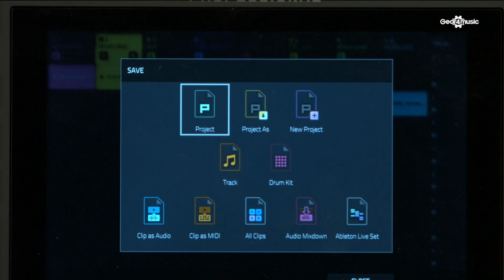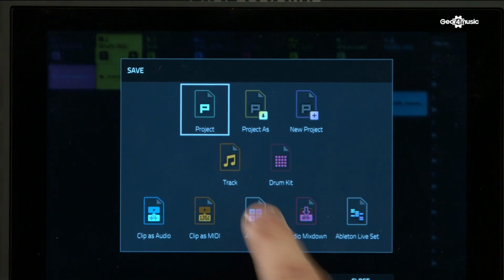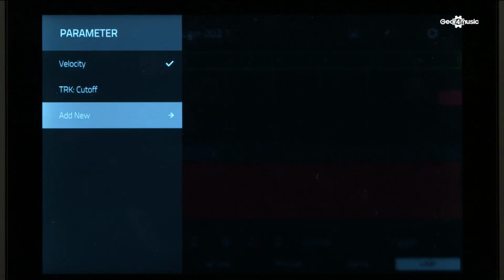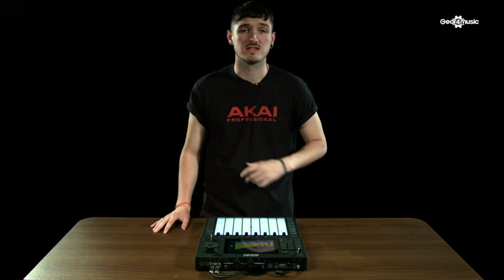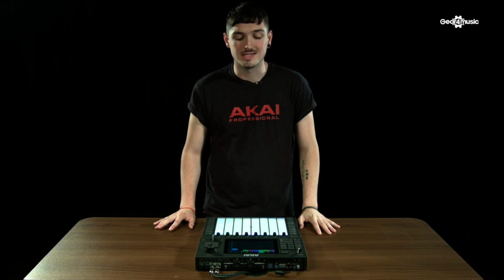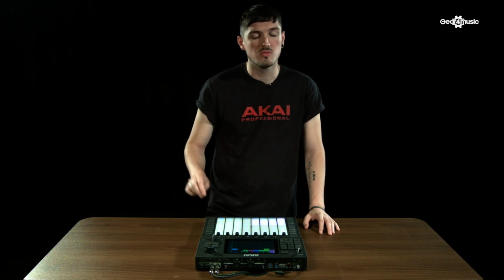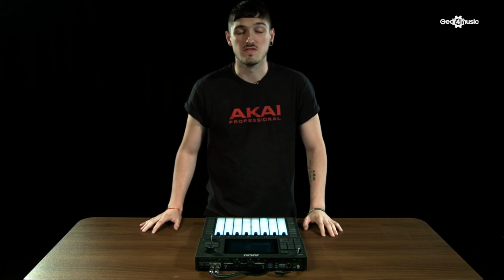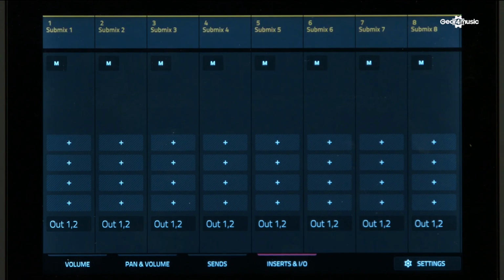Akai Force 3.0.3 Update | Gear4music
Brand new work-flow enhancementssoftware is available now!

Much like all Akai updates, this is a free update, including updates like updated Step Sequencer automation, Grid Automation, and work-flow enhancements.